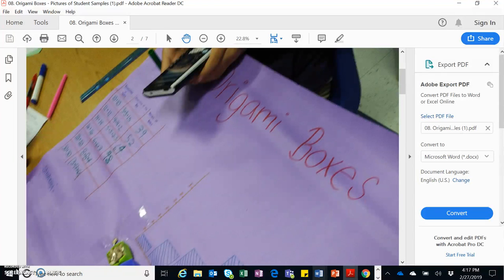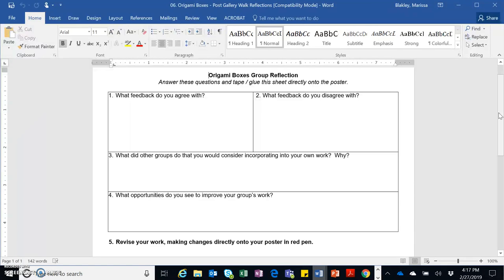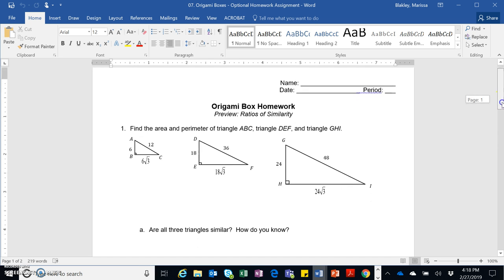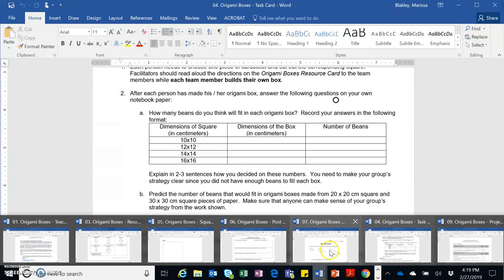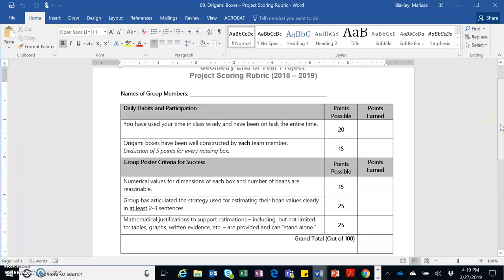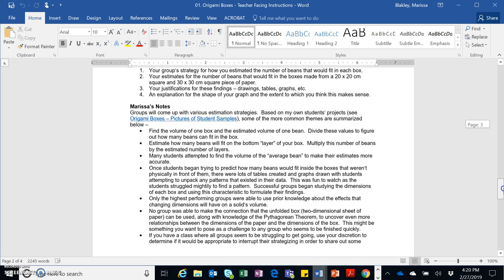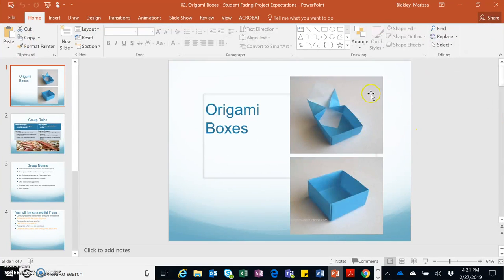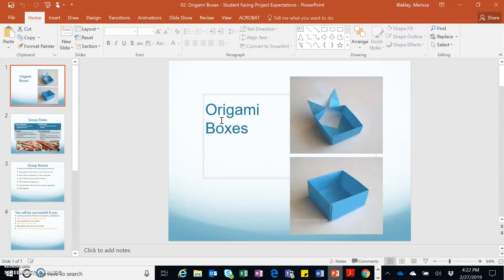EOY Geometry Project Part 2